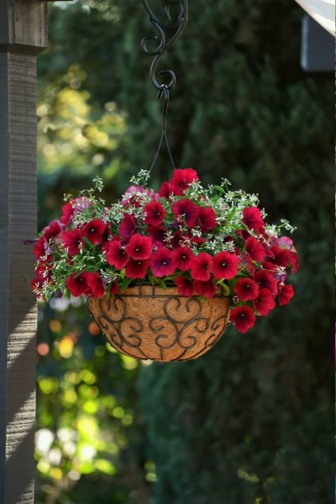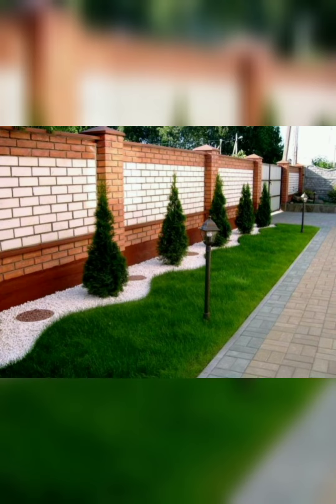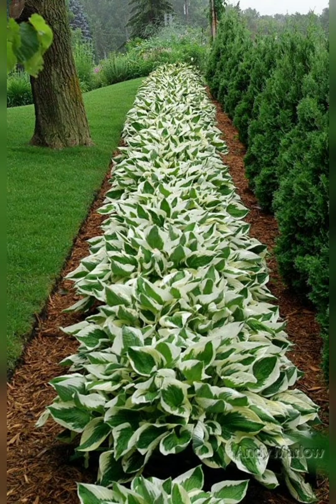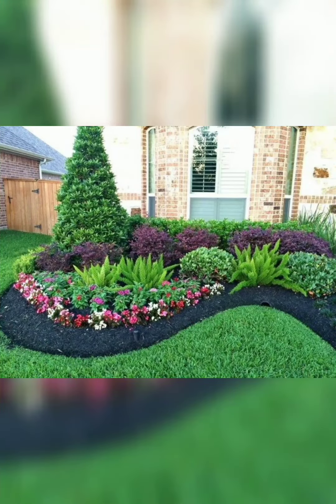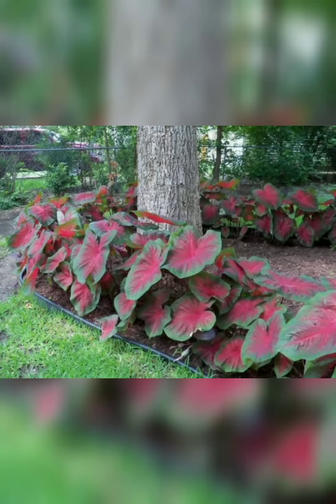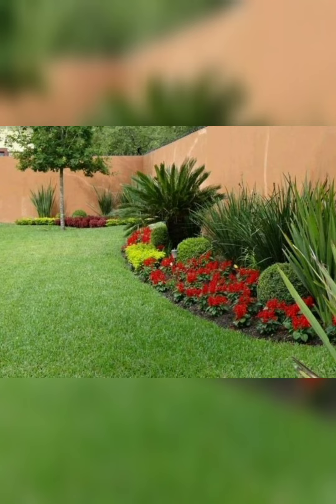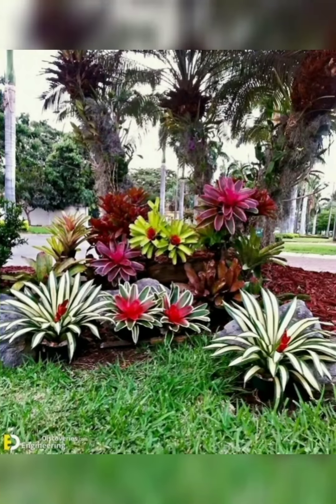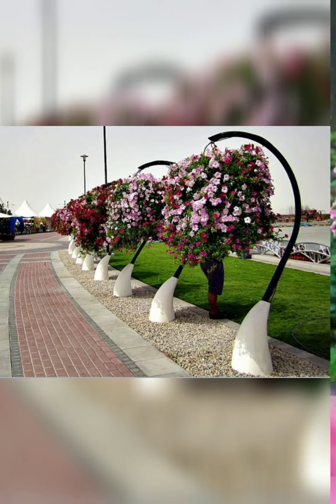Beautiful Modern backyard fence| awesome garden themes| Garden patio design